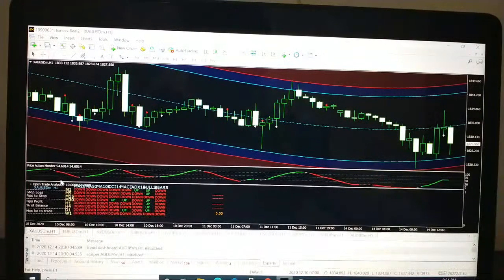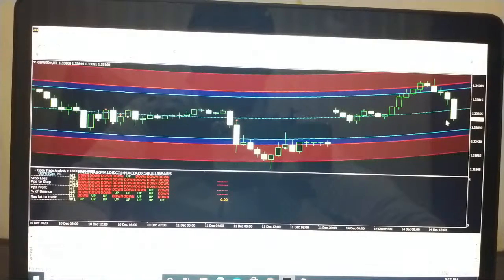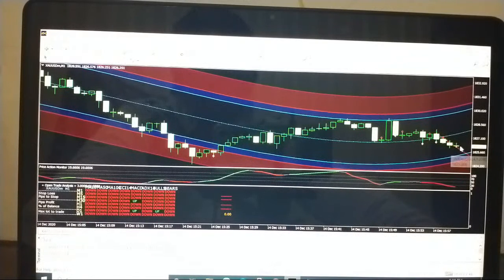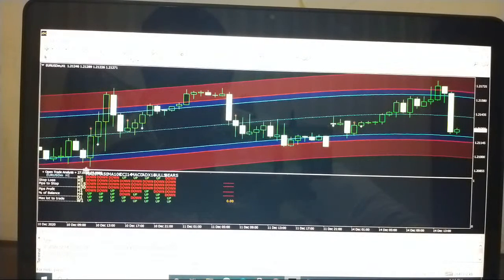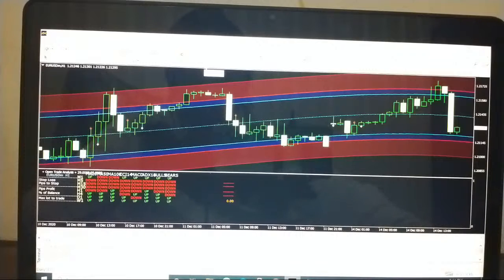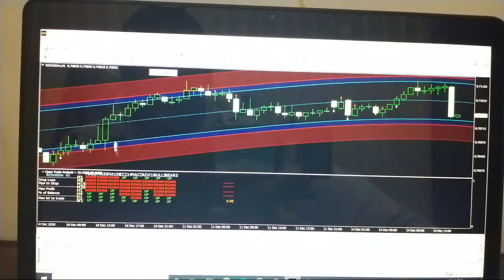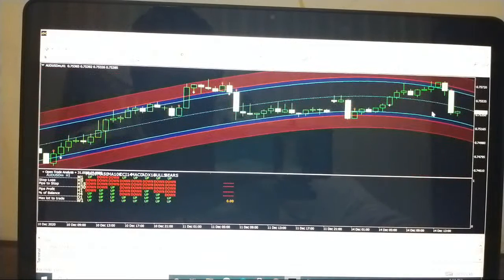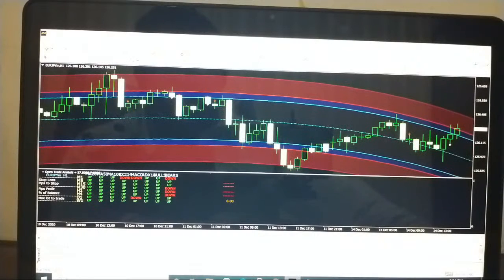Forex Trading Live Technical Analysis 14 December 2020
Please follow me on:

Risk Disclosure Notice:

use of reliance on such information. The main purpose of these videos is to share daily analysis of the market only for profitable trades of the day that occur through my DEMO account based on the trading system and daily signals report. 200 Forex Pips does not give any guarantee of high profits and any promises. Your live account results can be different from the DEMO account. We do not win each day and we have losing trades too. I do not discuss losing trades in analysis.